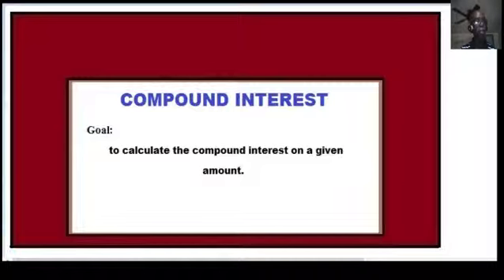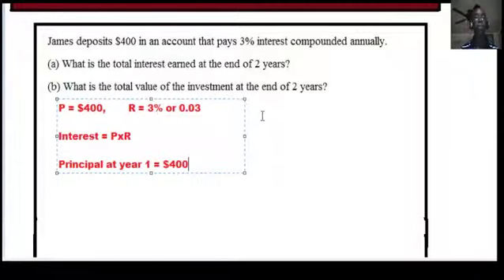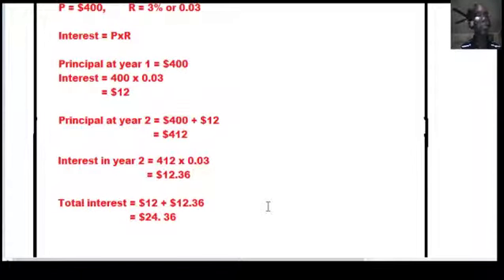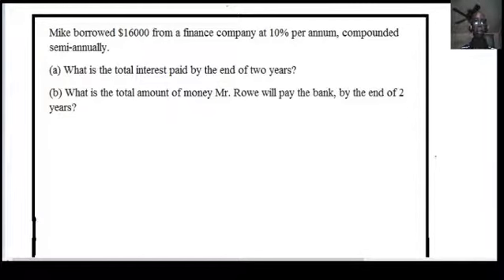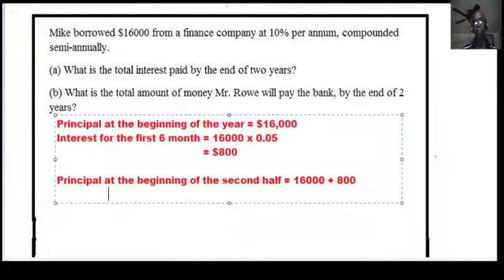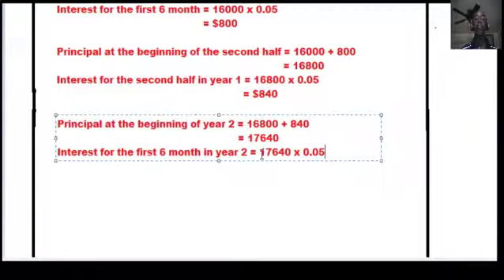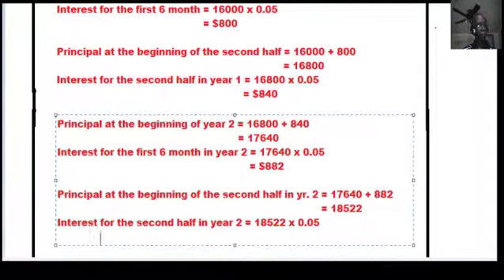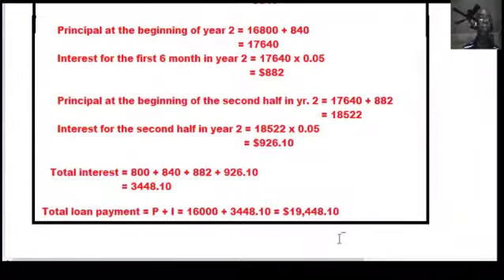Compound Interest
A brief review on finding compound interest. This review is being presented by Peter Smith.